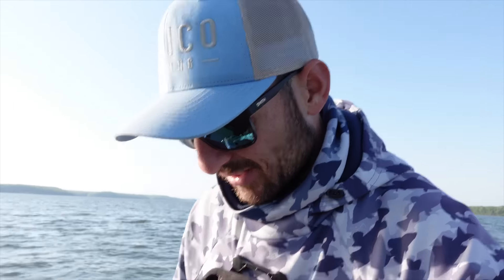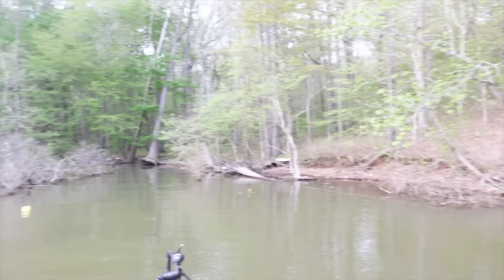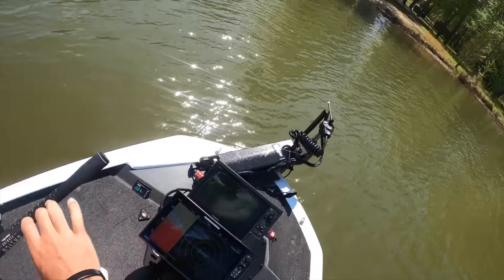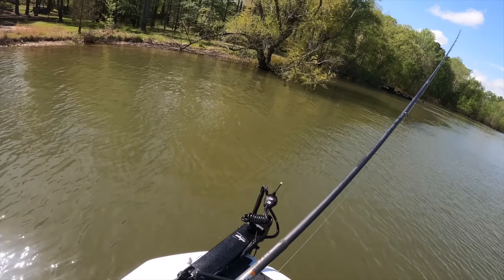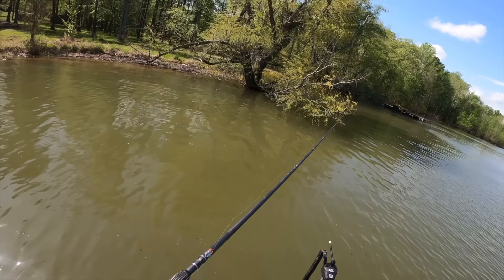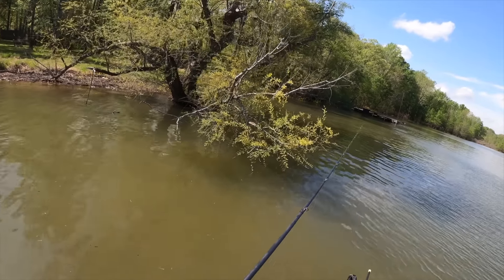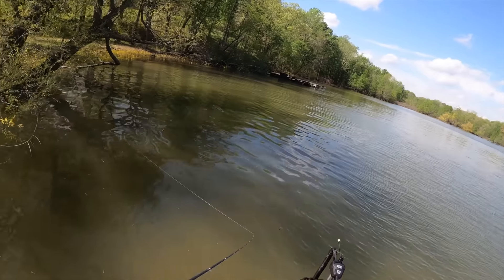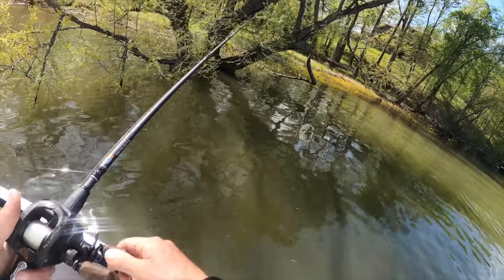THEY'RE IN THE BUSHES ON KENTUCKY LAKE!!!!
SAVE 10% ON GOOGAN BAITS WITH CODE GREICO @ GOOGANSQUAD.COM

MY FB: Christian GreicoFacebook · Christian Greico5K+ followers

SAVE BIG WITH THESE CODES!!
‣SAVE 20% ON FROGG TOGGS WITH CODE CGREICO20
‣SAVE ON LITHIUM BATTERIES (MONSTERMARINELITHIUM.COM) WITH CODE "GREICOFISHING23”

Tags